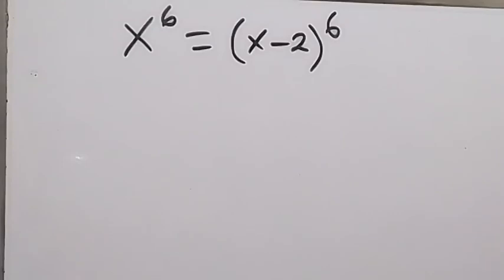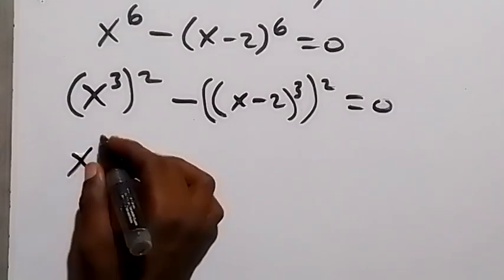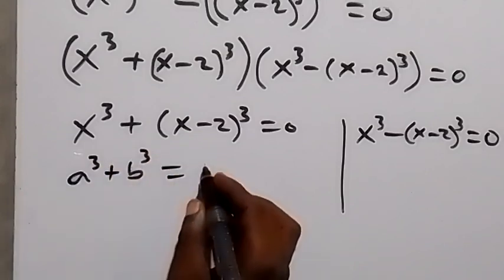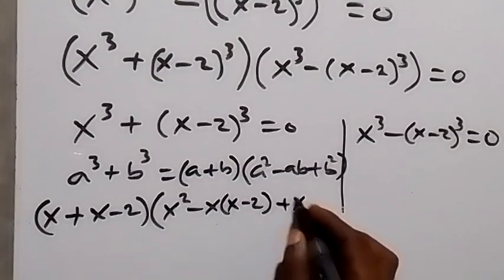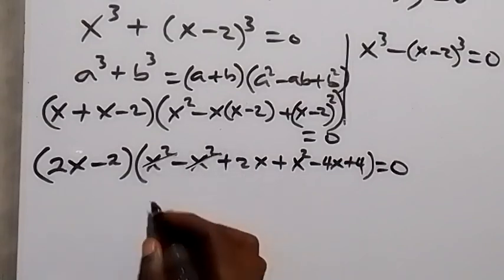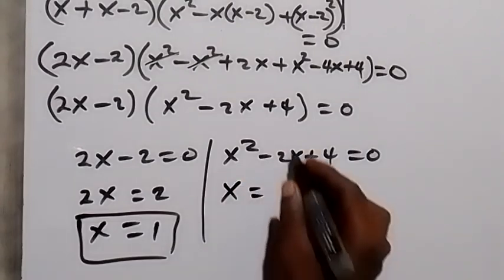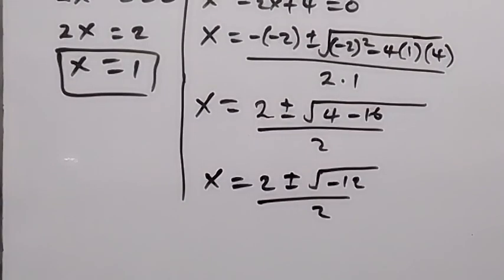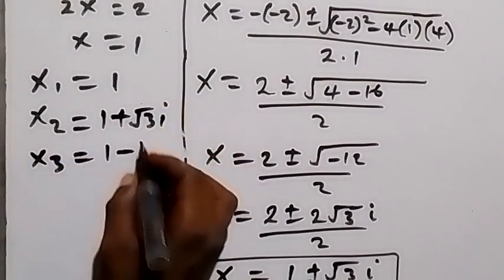Math Olympiad | A Nice Algebra Problem | How to solve for X in this Problem